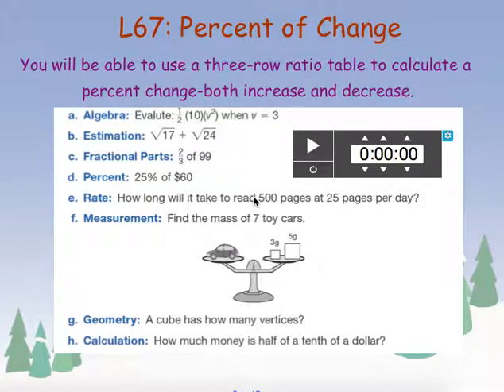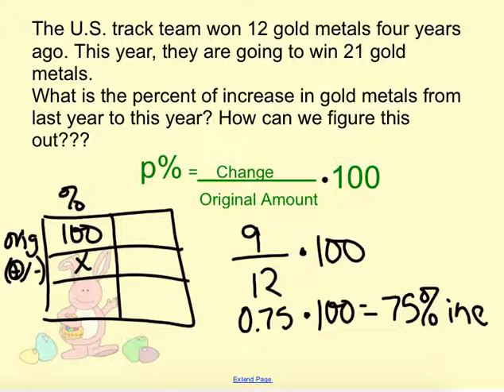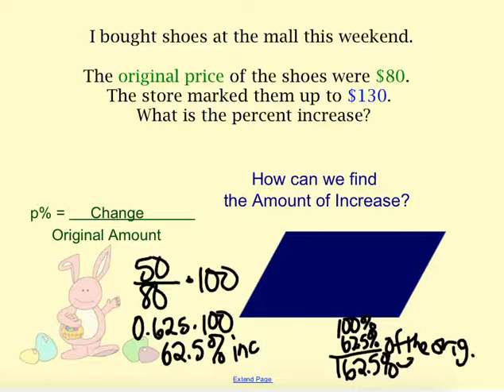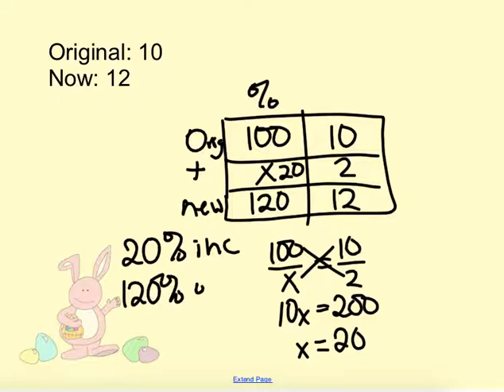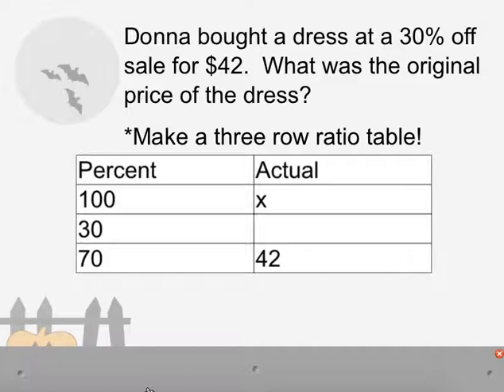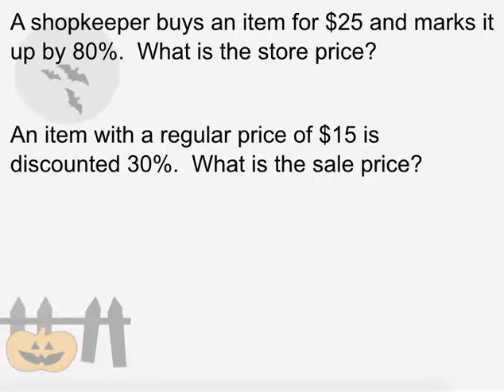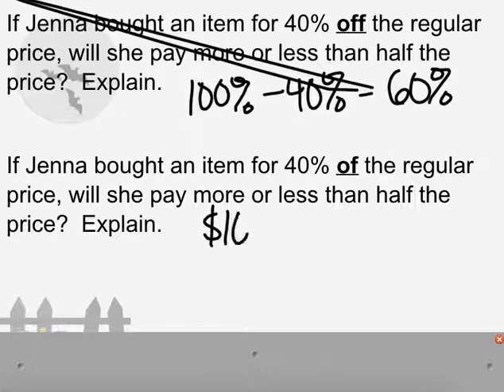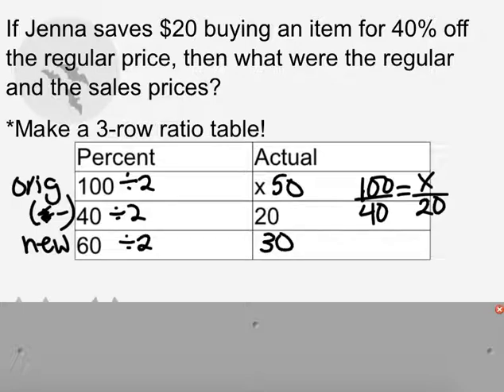Lesson 67 Saxon Course 3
Percent of Change